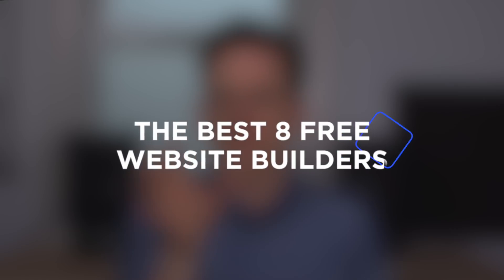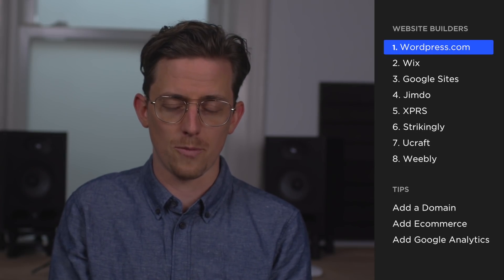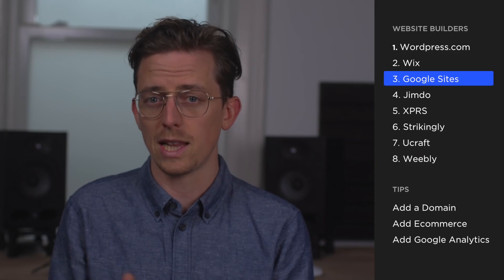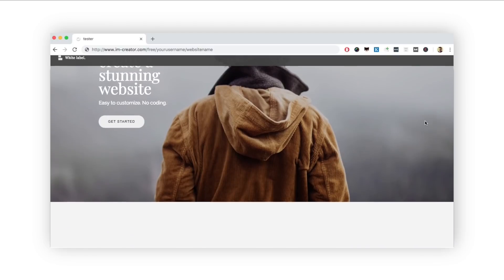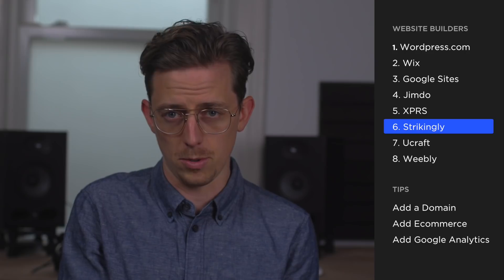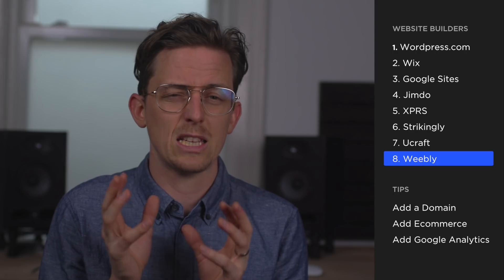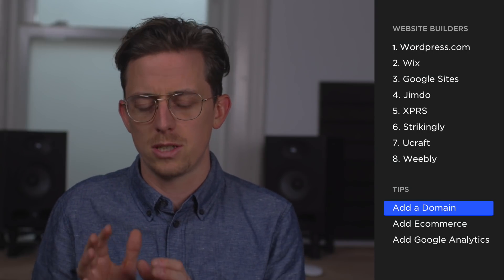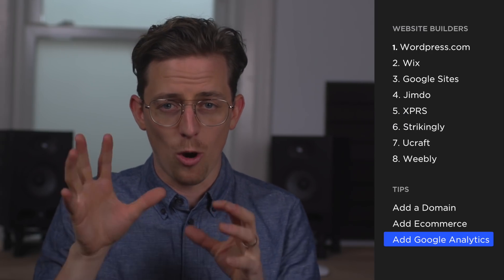Best FREE Website Builders! [2019]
I've spent the last month testing free website builders and here's the truth: I don't think website builders are looking to give away something for free but— with a little research you can definitely make it work.

This video walks you through the 8 most popular website builders:

Wordpress.com randomly adds advertisements to your website— there's no way to control where the ads show. Not great!

Wix has a great paid plan but the free plan is pretty limited. The free subdomain is long and unwieldy, the ad is pretty intrusive and they have an aggressive bandwidth limit.

Google Sites is intriguing— you can add a custom domain, which is great! The only other free website builder to allow this is Ucraft. Unfortunately Google Sites isn't really for small businesses. They only provide one template.

Jimdo includes a small ad that's easy to miss. They offer a pretty nice subdomain— but I wish they removed the "free" in it.

XPRS has no ads on their website— which is awesome! Unfortunately the free URL is quite long.

Strikingly is a great website builder. It's designed for building one page websites. It's free plan has a great subdomain and includes ecommerce (limited to 1 product). It also includes 5 GB of bandwidth.

Ucraft let's you connect a custom domain— which is great! It has a small ad that scrolls alongside your website and limits you to 1 page.

Weebly is my pick for the best website builder. It's a great website builder with a strong free plan: a good subdomain, ecommerce and they are the only free website builder to offer unlimited bandwidth. You'll want to make sure you can live with Weebly's ad on free pages.

I also cover a few tips on how to sidestep common limitations on free plans: how to add a redirected domain name, how to add Google Analytics and how to add ecommerce— even if the free website builder doesn't support these plans.